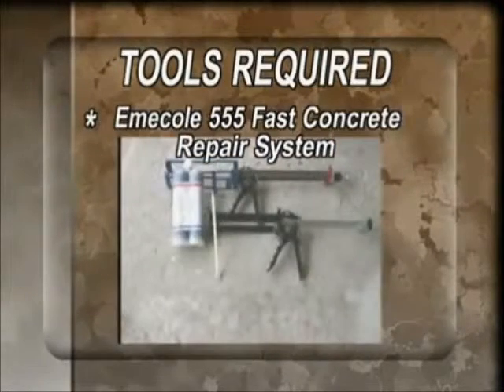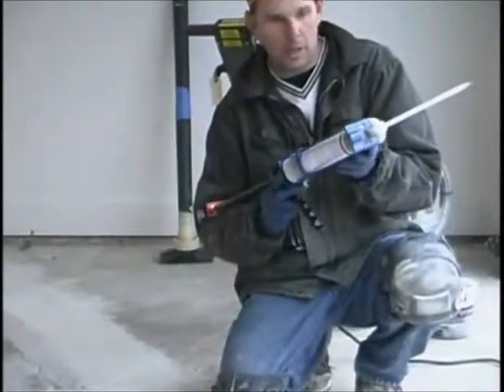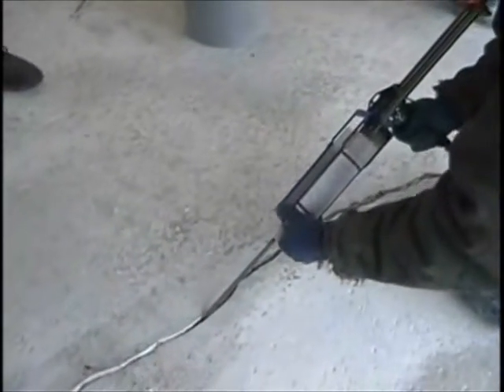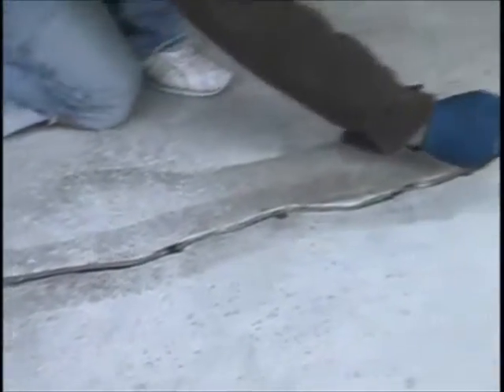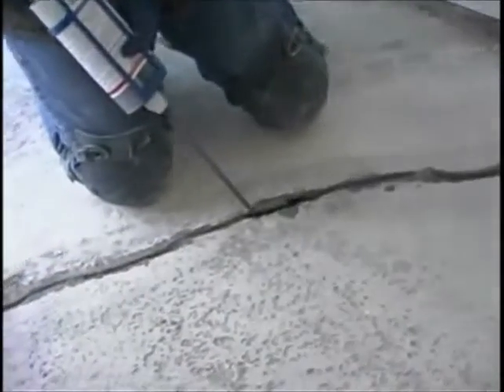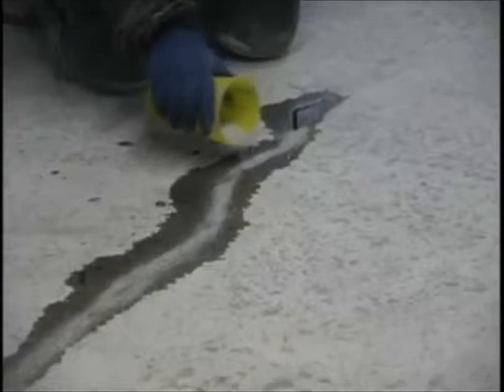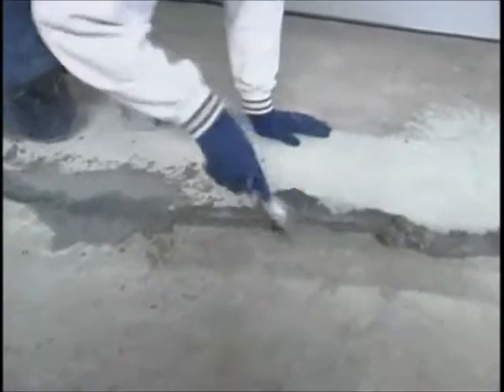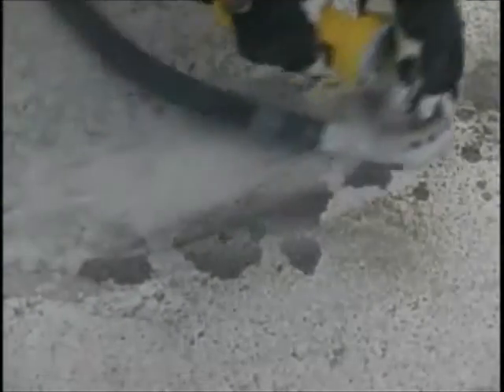Concrete Ground Crack Repair